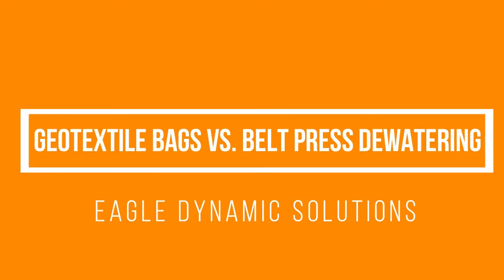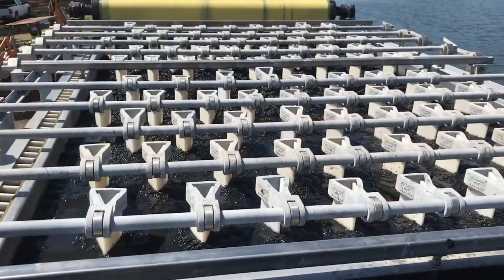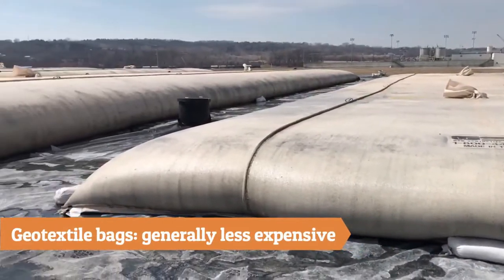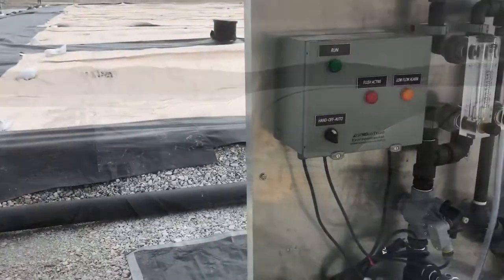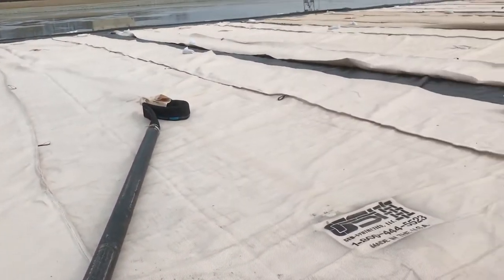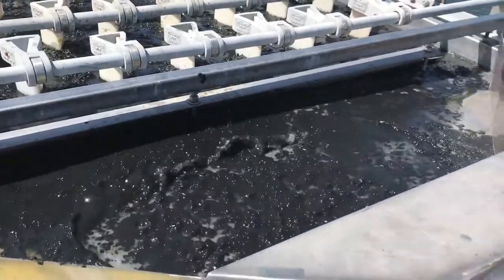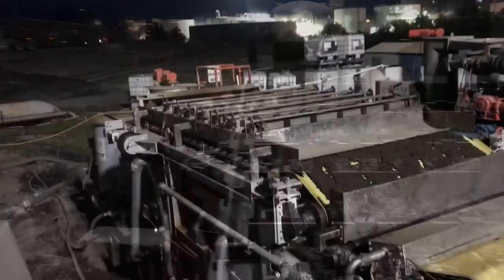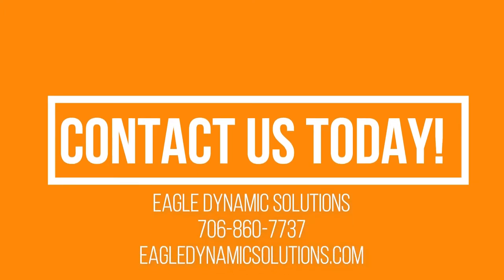Geotextile Bag Dewatering vs. Belt Press Dewatering - Eagle Dynamic Solutions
Trying to clean a pond? What will you do with the solids? In this video, Eagle explains the differences between belt press dewatering and geotextile bag dewatering projects.

In our other videos, watch Eagle Dynamic Solutions perform services like:
- hydraulic pond dredging at municipal and industrial sites
- sludge dewatering services at multiple water, wastewater, & industrial sites
- belt filter press rentals, plate and frame filter press rentals, & centrifuge rentals
- beneficial reuse services for coal ash, boiler ash, and mill scale
- landfill alternative services